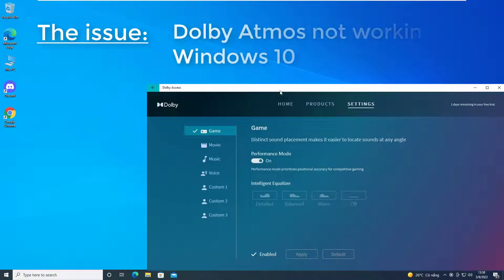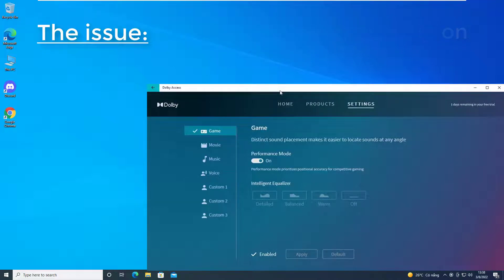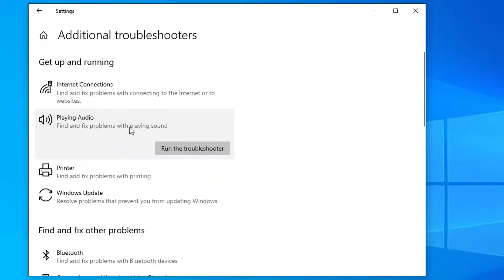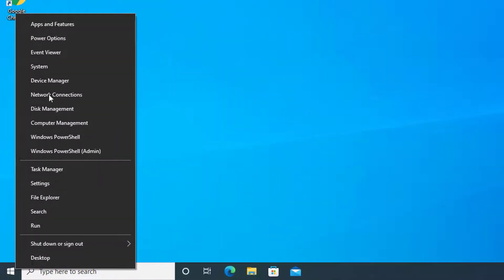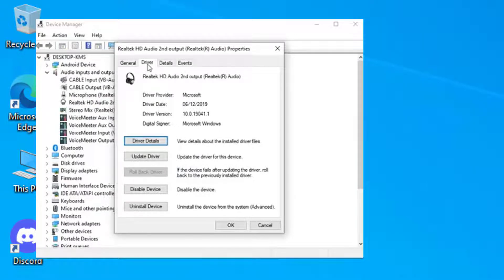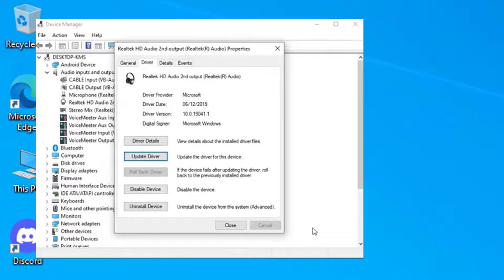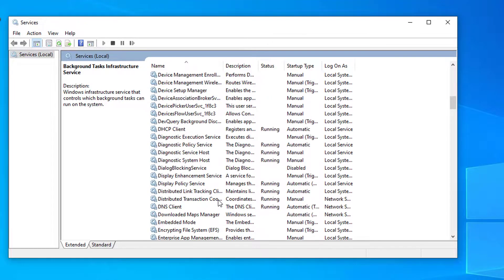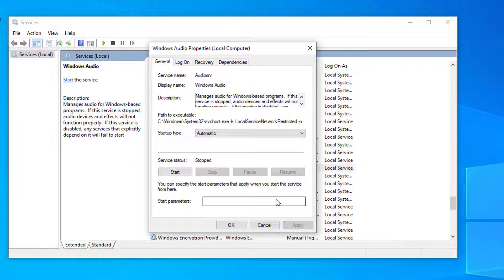How To Fix Dolby Atmos Not Working in Windows 10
In this video, I will show you how to fix Dolby Atmos not working in Windows 10.